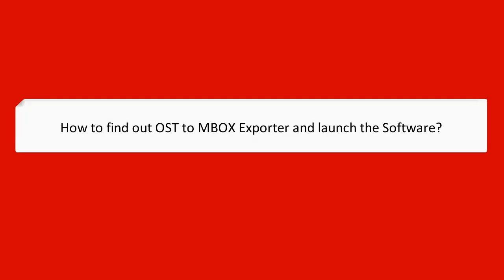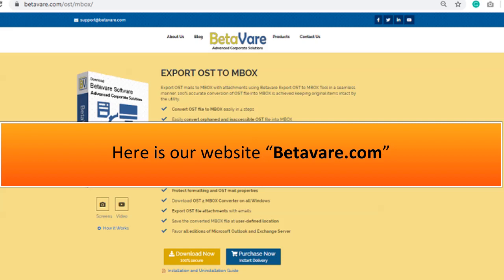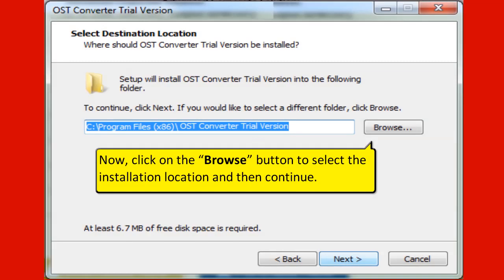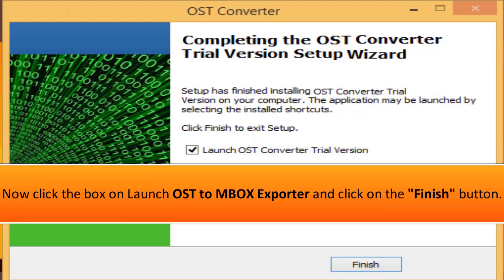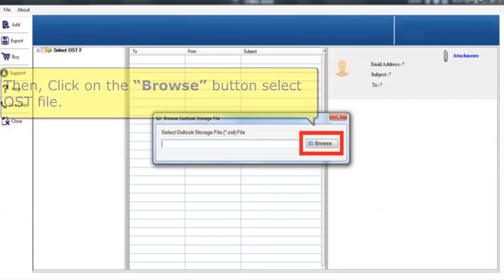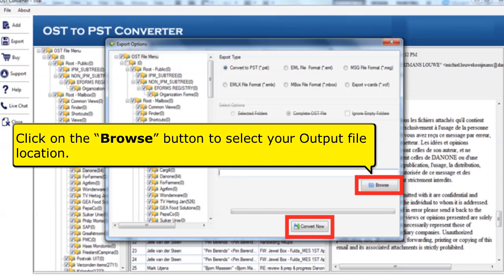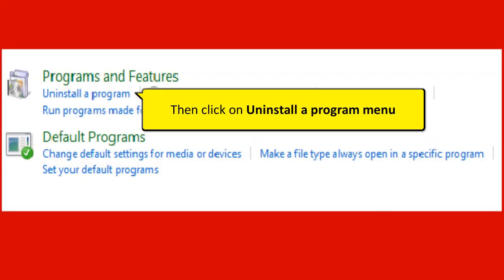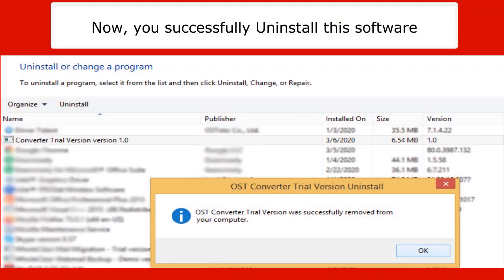How to Export Outlook OST data to MBOX with Some Easy Steps?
Here in this video tutorial, we will discuss How to Export OST files to MBOX file format with Betavare. By using third-party OST to MBOX exporter you can easily export the OST data file into MBOX file format in an easy way without losing any information. the amazing features of this tool are designed using advanced technology.

Below are some steps to export OST to MBOX file:-

0:05 First of all type “Betavare OST to MBOX Exporter” in google search engine bar.

0:11 Then click on here To open our website.

0:15 Here is our website “Betavare.com”

0:20 Click on the Download now button

0:23 Then select the “I accept the agreement” option

0:27 Then, Click on the “Next” button

0:30 Now, click on the “Browse” button to select the installation location and then continue.

0:36 Check on the box if you want to create a shortcut on the desktop. Then click “Next” to continue.

0:43 Then click on the “Install” button.

0:46 Now click the box on Launch  OST to MBOX Exporter and click on the Finish button.

0:52 How to export OST to MBOX files with this Software?

0:57 First, you need to install OST to MBOX Exporter on your computer and open it.

1:04 Then click on the “Browse” button for select OST file.

1:08 There is a preview of your OST file and click on the “Export” button.

1:13 There are many formats for export. Click Mbox format.

1:18 Click on the “Browse” button to select your Output file location.

1:23 Finally, click on the “Convert Now” button to start the process.

1:28 How to uninstall the OST to MBOX Exporter software?

1:32 When you open Control Panel then click on the Program’s icon.

1:37 Then click on Uninstall a program menu

1:41 Select the software and click the Uninstall button.

1:45 Choose YES for Uninstalling software.

1:49 Now, you successfully Uninstall this software.

1:53 Thanks for going through this video. I hope now you have got the answer to the export OST to MBOX file.